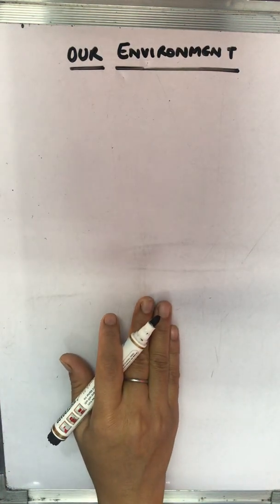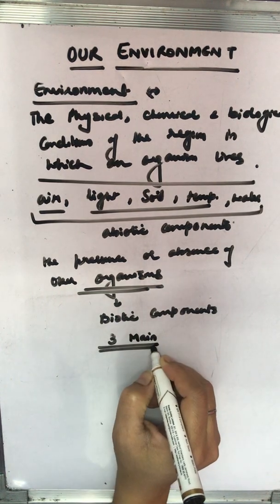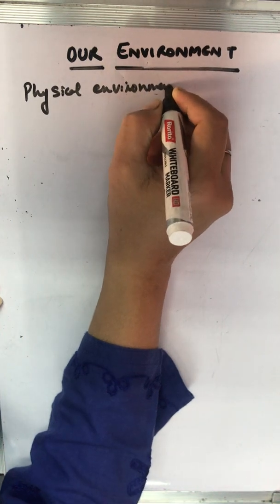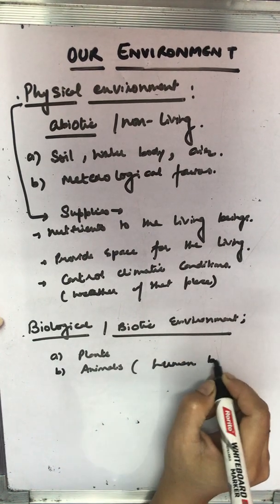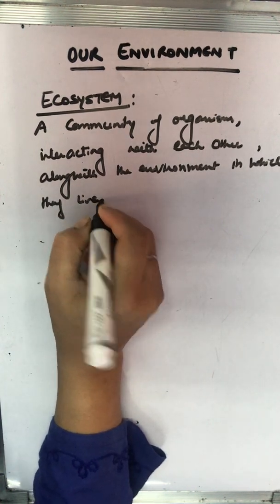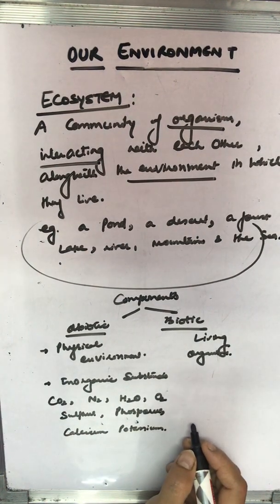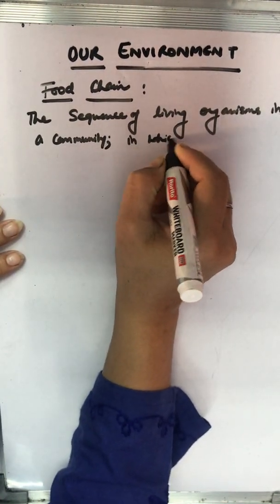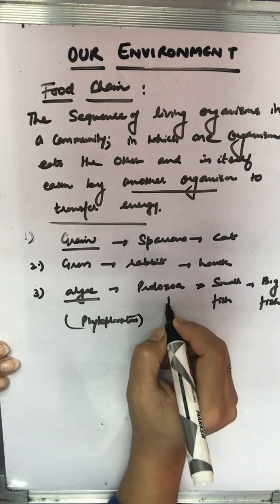CLASS X ; CH: OUR ENVIRONMENT (part -1)